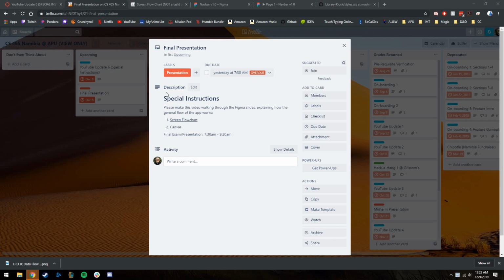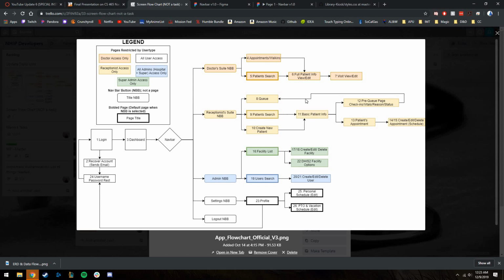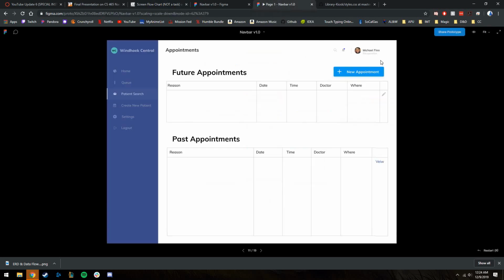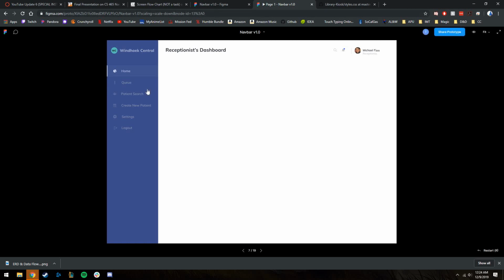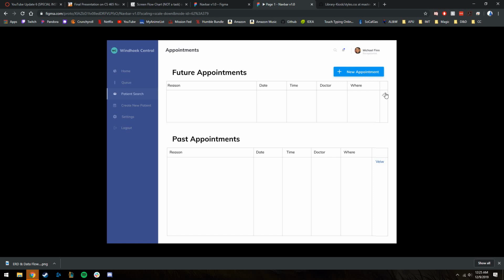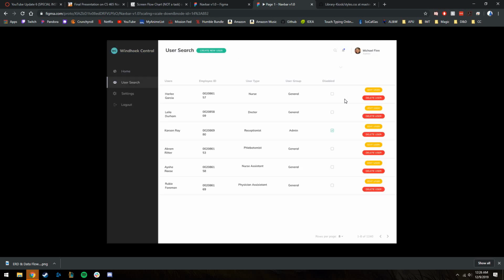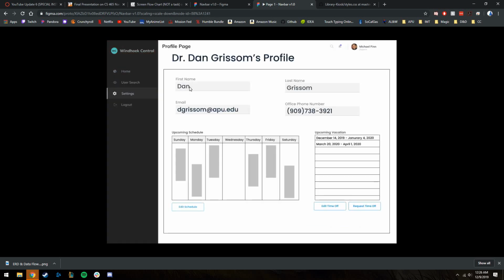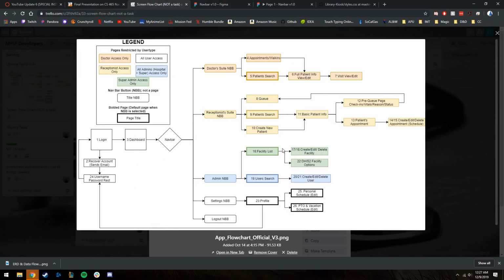Final Presentation Namibia Tim Lancia